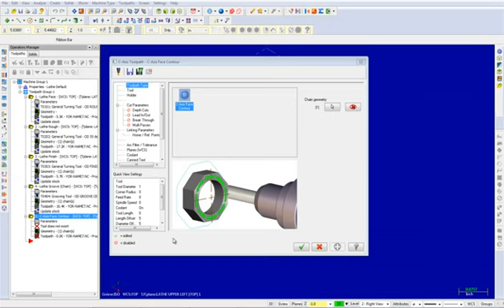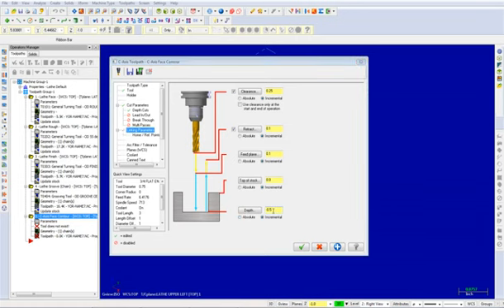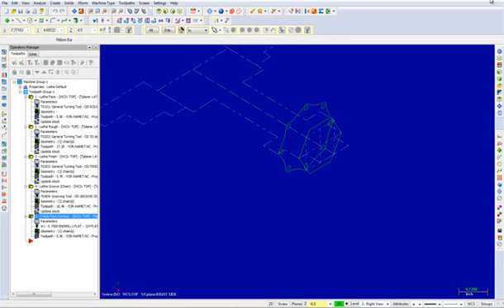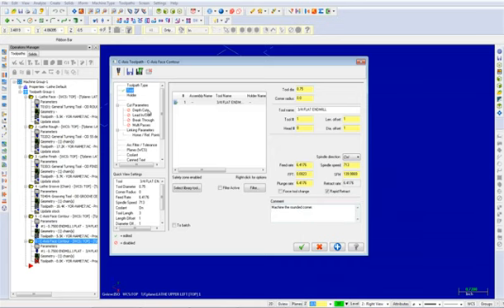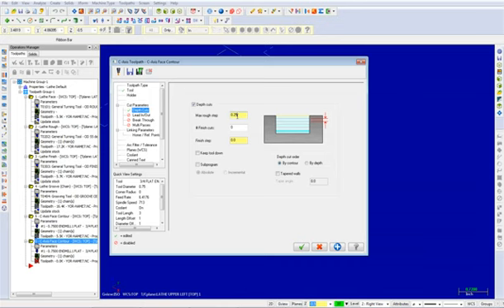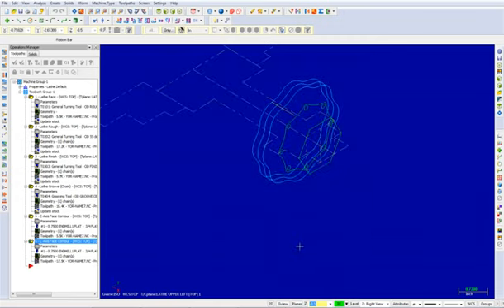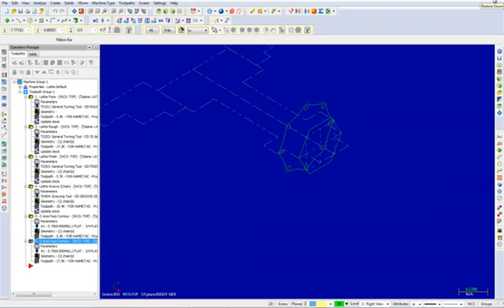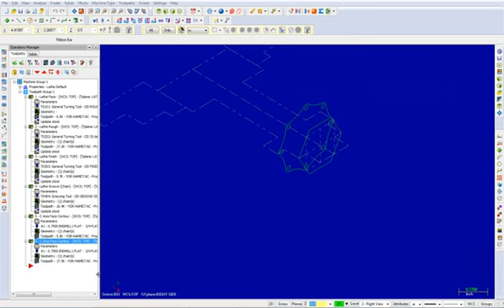5 Machine the Hexagonal Face